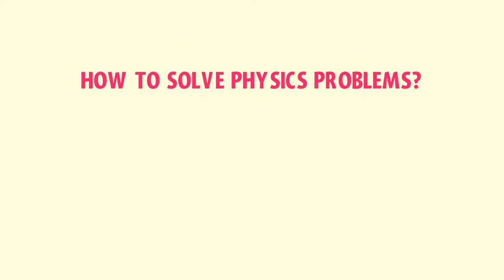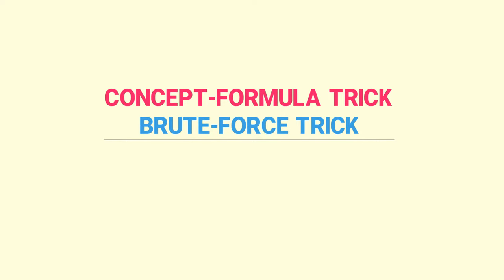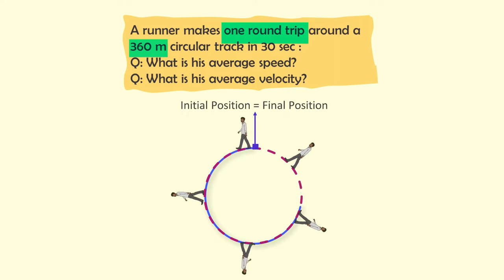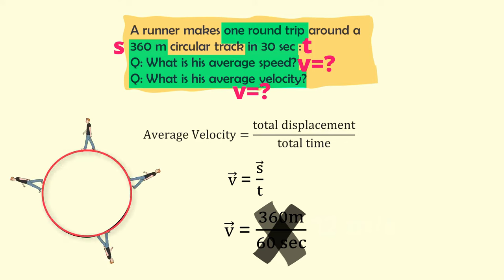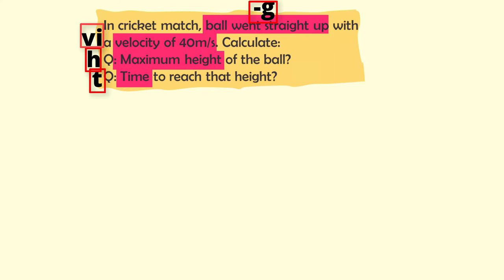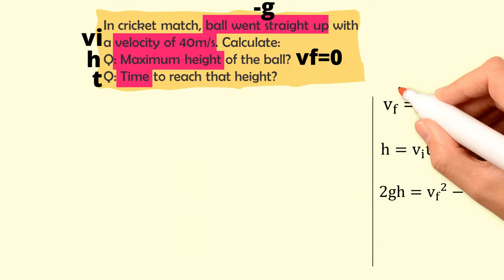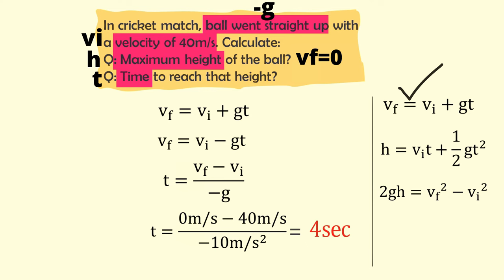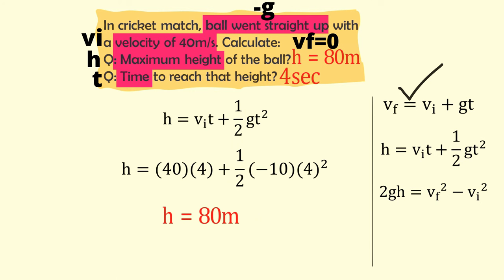How To Solve Physics Problems Easily?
In this animated lecture, you will learn about how to solve physics problems easily.